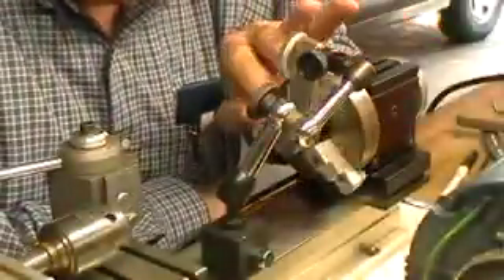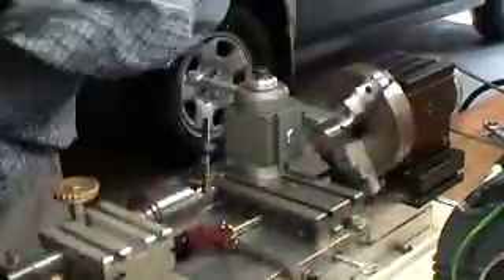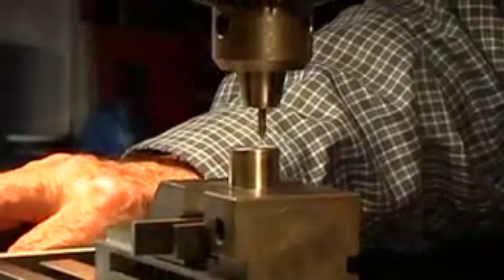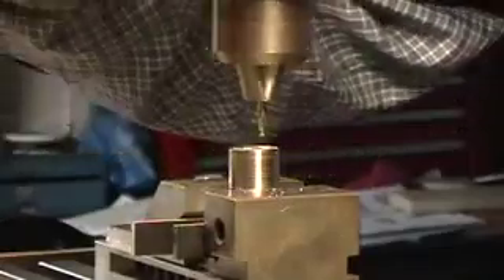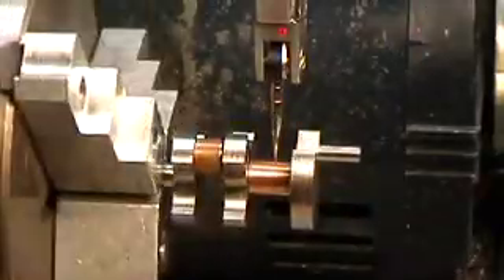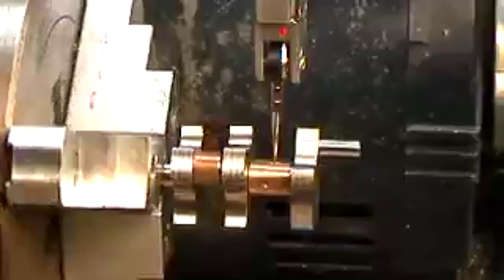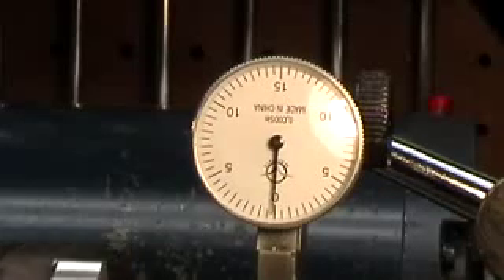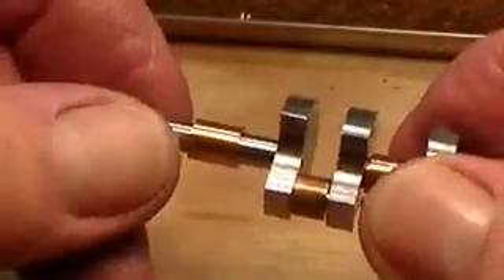"Machining a model Steam Engine crankshaft."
Machining a model steam engine crankshaft on a Taig micro lathe and a MicroLux mimi milling machine.  This is the same video already uploaded to You Tube under the same name, but corrected for aspect ratio problems - it showed a laterally compressed image with black side bars - iot can now be viewed correctly.